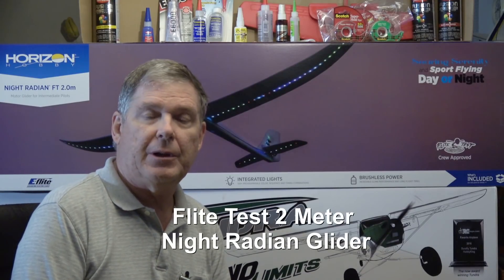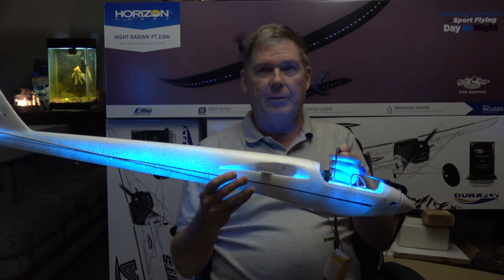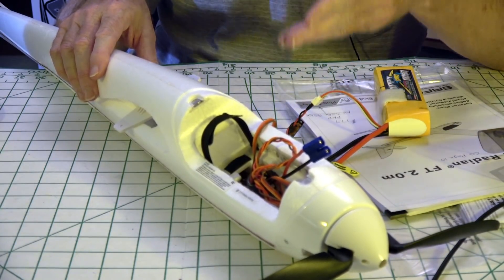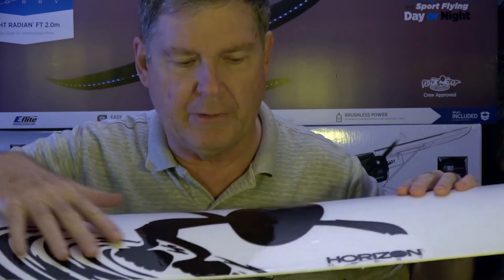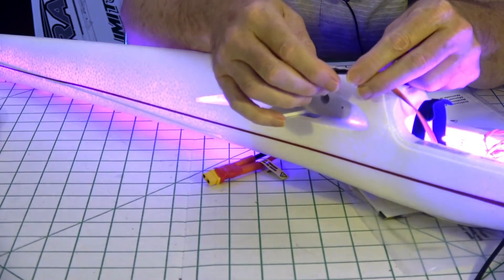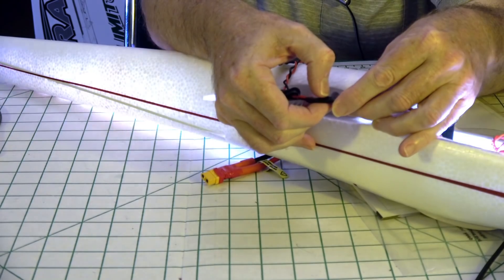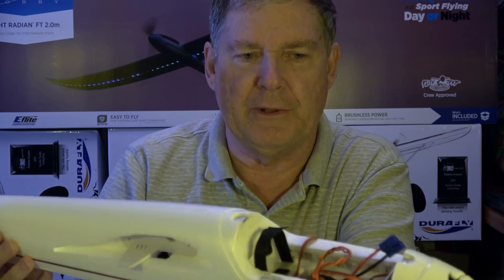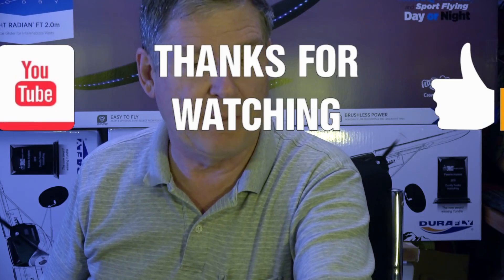E-flite Night Radian FT (Flite Test) 2 meter RC Glider - Addressable LEDs Review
Don't Crash Your Radian Watch This

The Addressable LED System Pros and Cons
Pros:
Easy assembly.
LED Strips have 100+ patterns.
Lights all surfaces of the Radian RC Glider.
Many color selections.
Easy to see at night.
Runs off main flight battery, no extra battery needed.
Adds very little weight.
Low current draw.
Cons:
All strips display the same pattern
so not able to make one area look different from the other.
Can not be controlled via the RC transmitter or radio remotely.

The E-flite Night Radian FT (Flite Test) is an updated version of the incredibly popular 2-meter motor glider that features a versatile LED light system for night flying plus the availability of AS3X and optional-use SAFE Select technologies.

-Flite Test crew approved including their exclusive trim scheme design
-Integrated high-visibility LED lights feature 100+ color, sequence and timing combinations
-Fully-molded horizontal tail for improved durability, performance and LED integration
-Spektrum 6-channel receiver with industry-leading DSMX technology
-AS3X technology for smoother flight performance in windy and high lift conditions
-Optional-use SAFE Select technology makes it even easier to fly than ever before
-Transparent canopy hatch is magnetic to offer easy battery compartment access
-Bolt-on, two-piece wing with carbon-fiber wing joiner rigidity
30A ESC plus a high-power brushless motor with folding prop
-Lightweight and durable composite reinforced EPO construction
-No glue required for assembly–can be ready to fly in less time than it takes to charge a battery